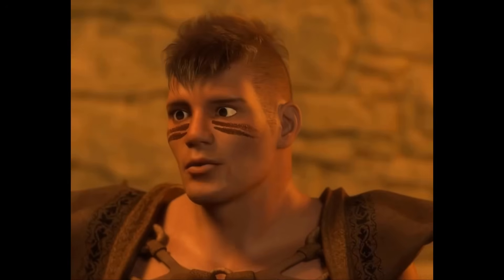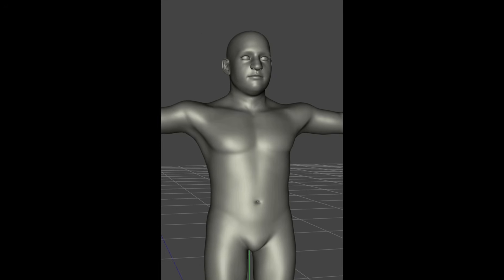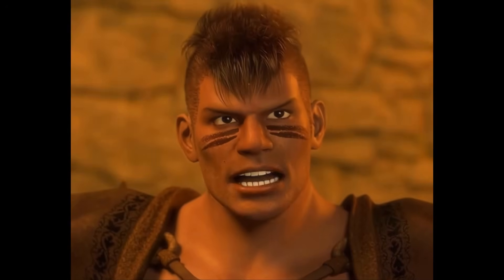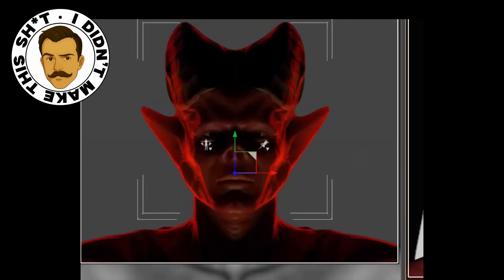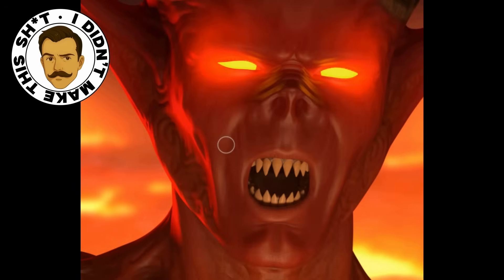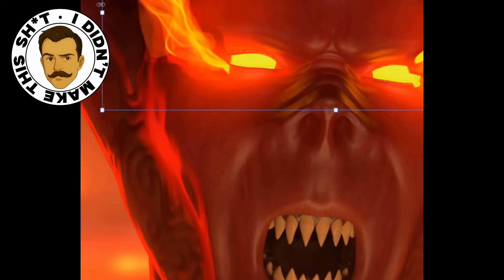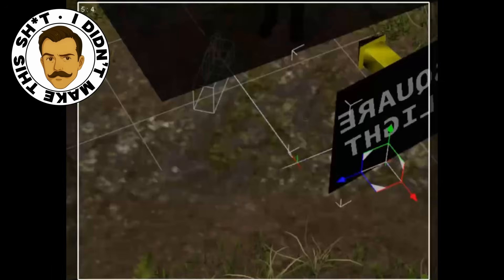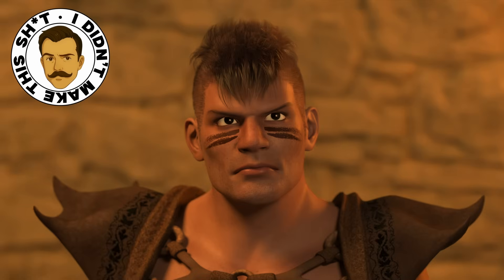This 3D Animator Just Fixed AI Speech - Workflow Guide & Review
In this video we review how a 3D animator created some of the most realistic AI speech I’ve seen so far. Using Daz Studio 3D, Kling 1.6, and Runway Act One, they pulled off incredible lip sync and facial expressions that finally make AI dialogue feel natural.

In this workflow review, I cover how they built characters, generated first-frame images, and synced speech — plus what I think this means for the future of AI video.

00:00 - Intro
00:46 - Shameless Plug
01:23 - "Keep Your Head Down" Review
04:33 - "Destroyer Of Worlds" Review
08:13 - Outro